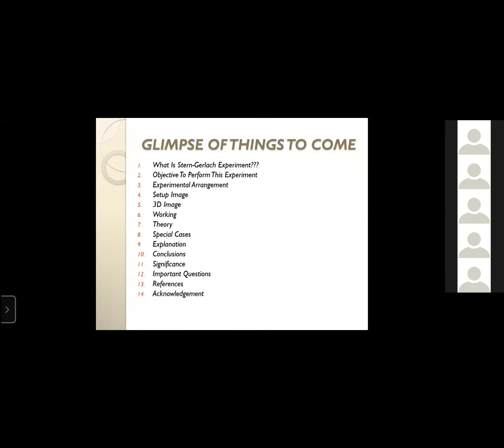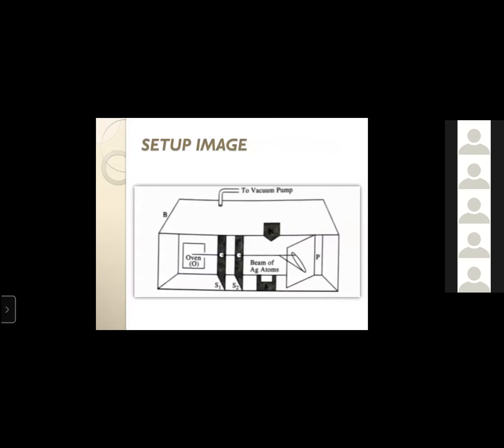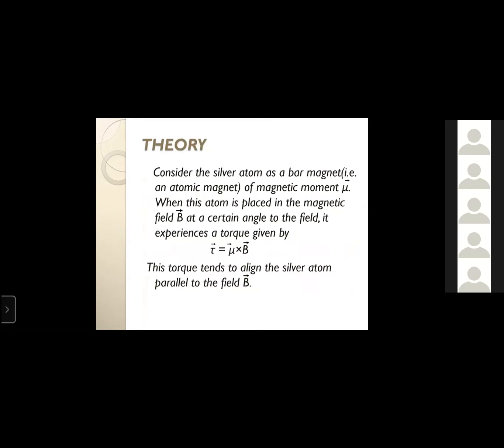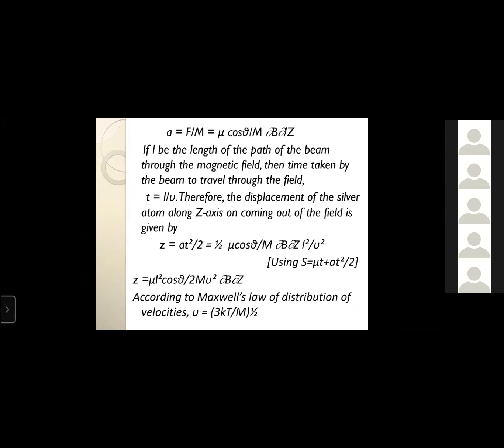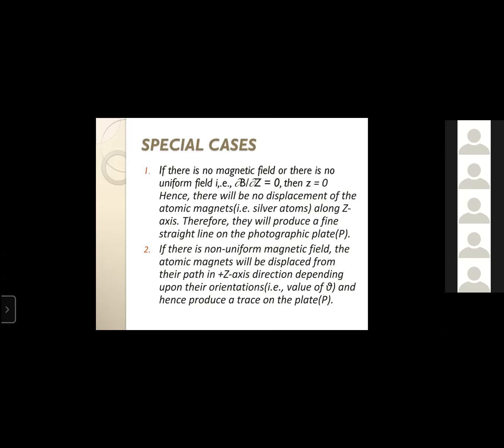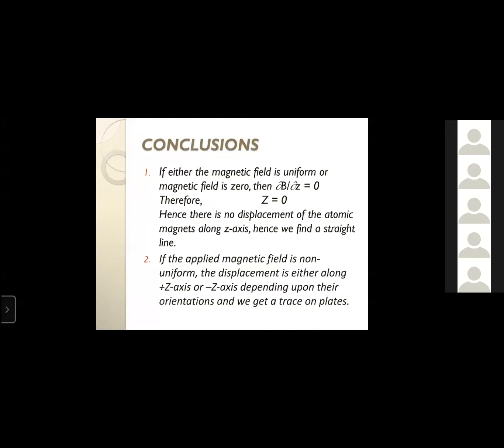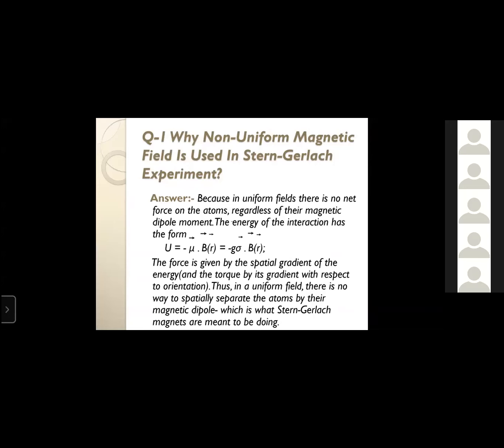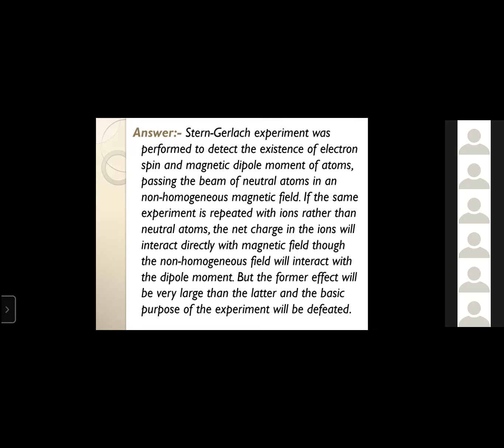STERN GARLACH EXPERIMENT